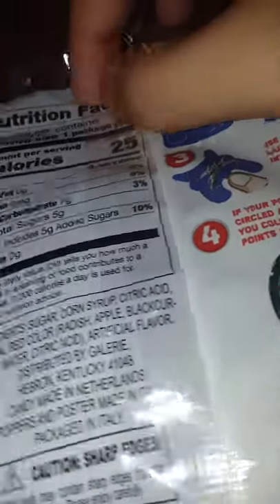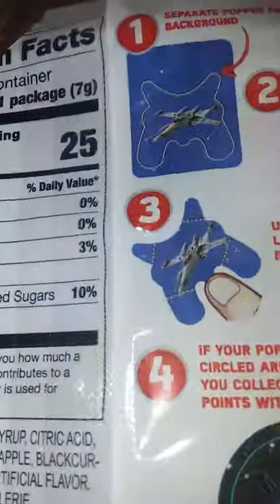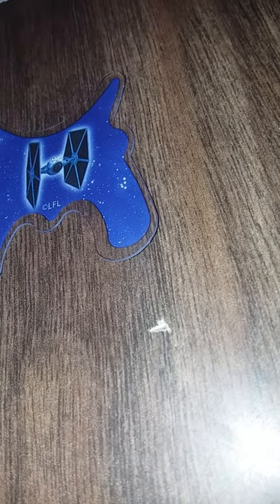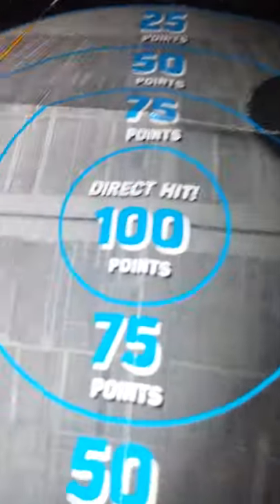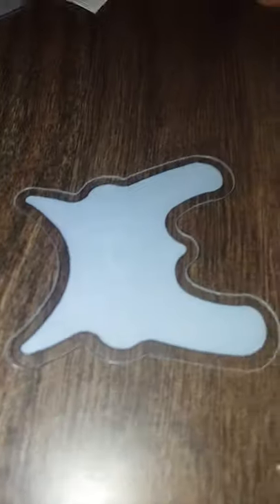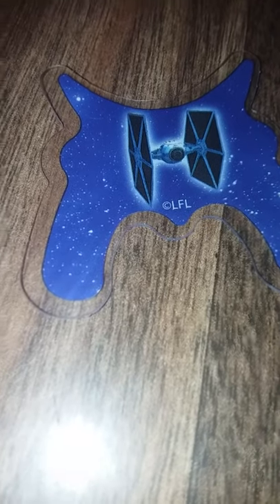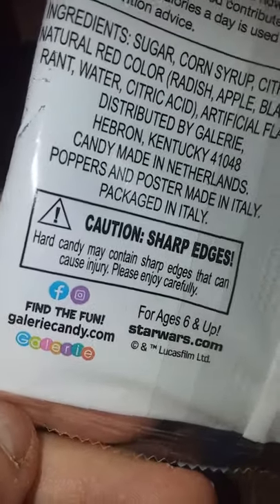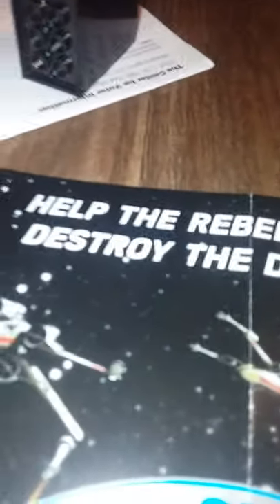Star wars game reveiw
I know this isnt lego are kreo only thing that will not be kreo or lego